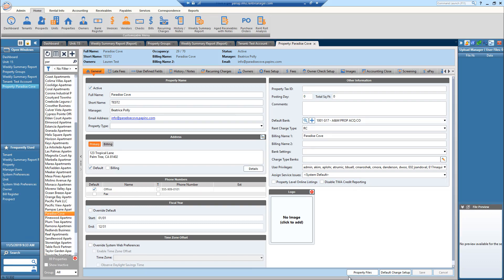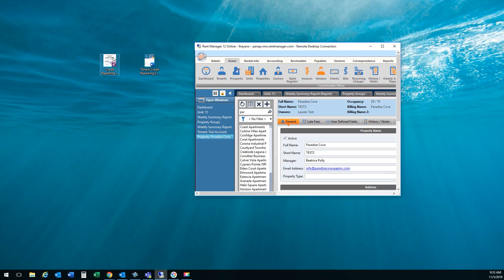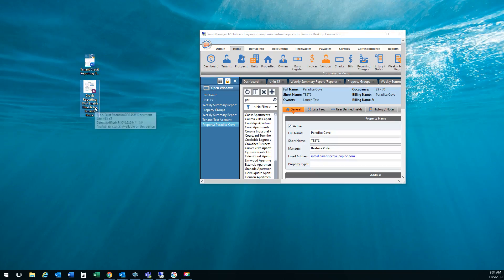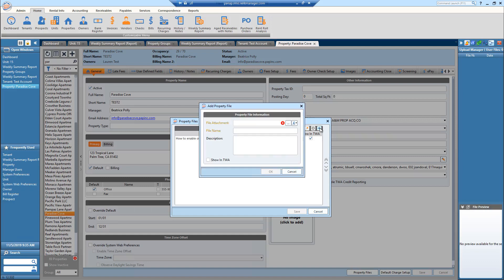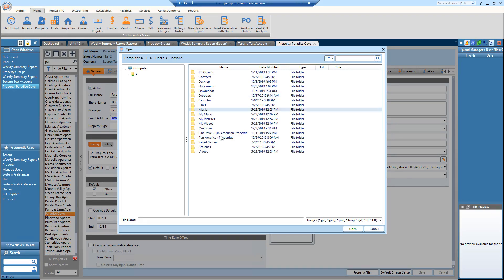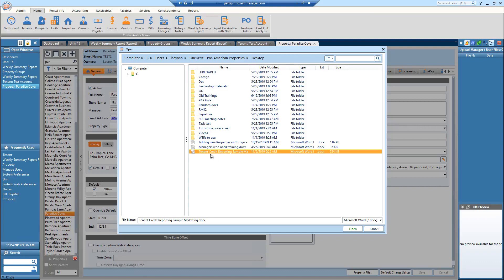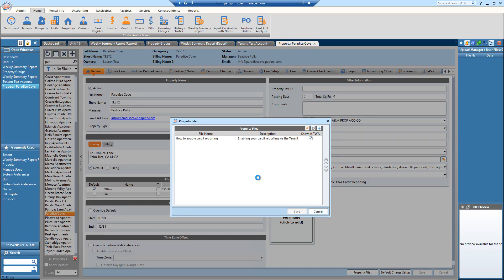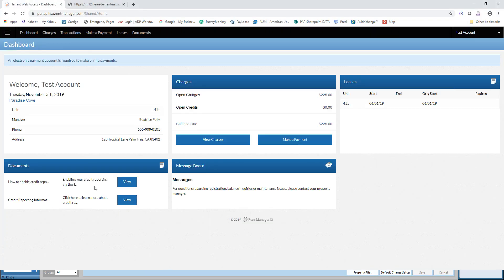Adding files to tenants' TWA portal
Adding credit reporting instructions to the tenants' TWA portal.